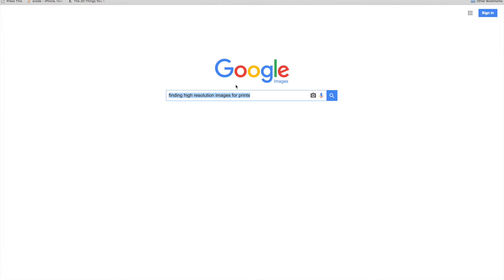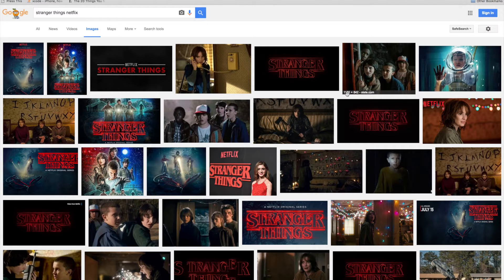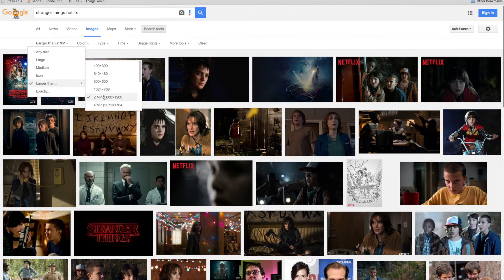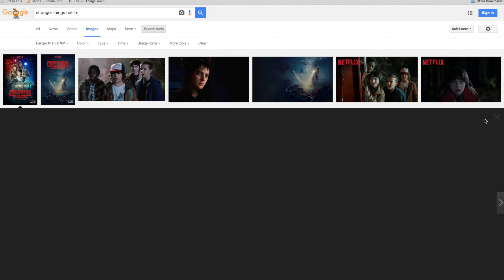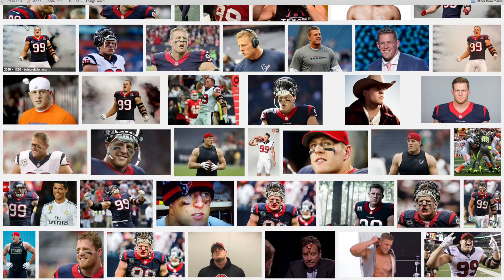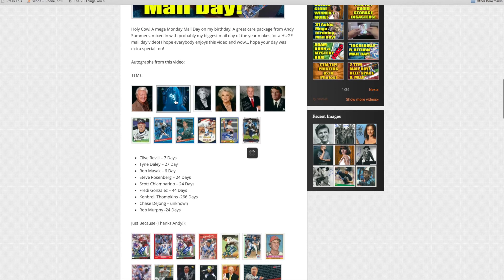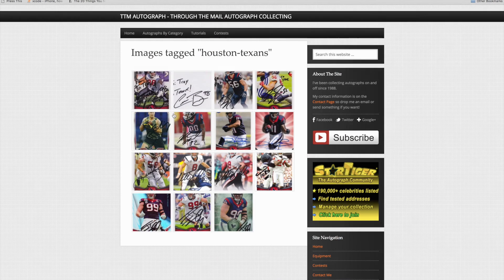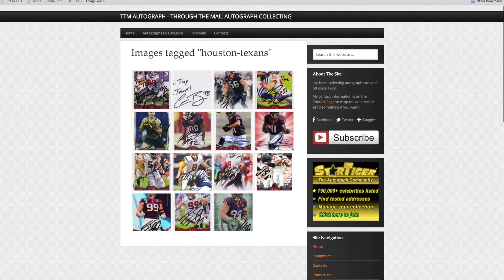Finding High Res Images For Prints - TTM Tip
We covered ordering prints in a previous video - but how do you find the best images without them coming out pixelated? Check out this video to find out how to use Google Images to get the best quality images for your prints!